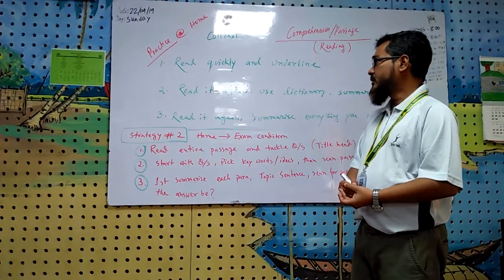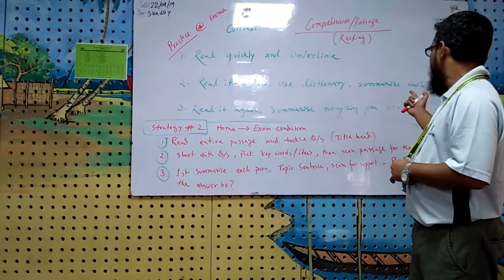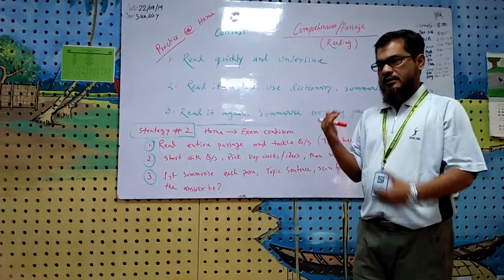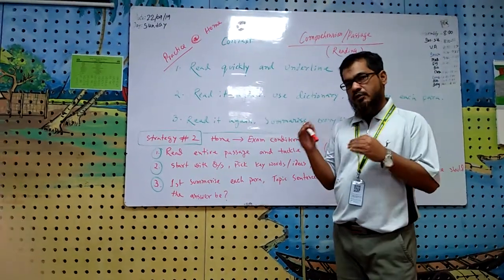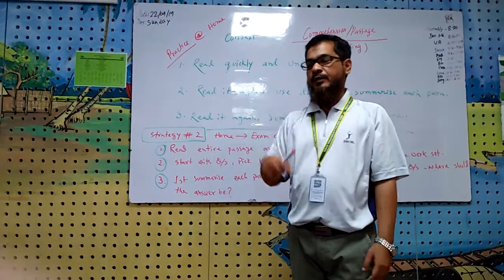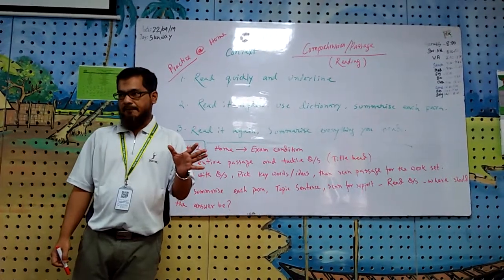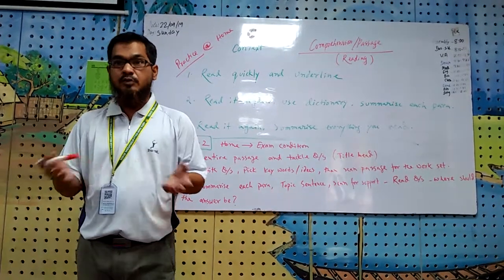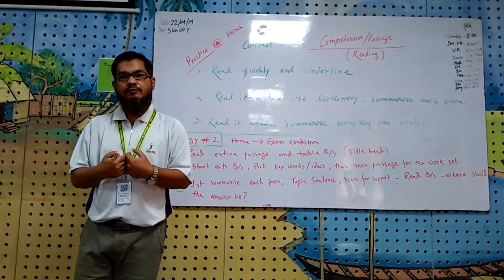How to get High Score in Reading IELTS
How to get a high score on the IELTS Reading.

 In this video, I am going to discuss a few strategies that will help you succeed in the reading module of the IELTS. Is the IELTS Reading section very challenging for you? The goal of this lesson is to help you finish the test on time without compromising your understanding of the readings. Learn how to read less while answering more questions correctly.